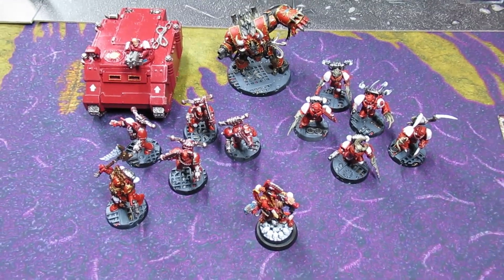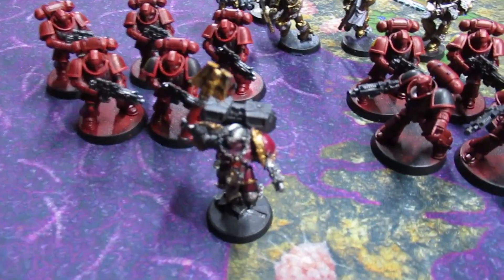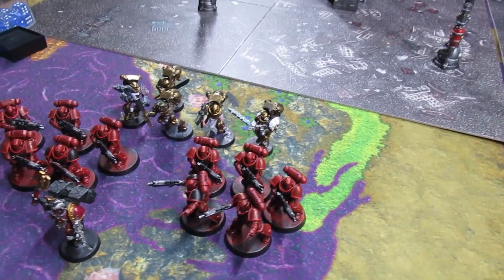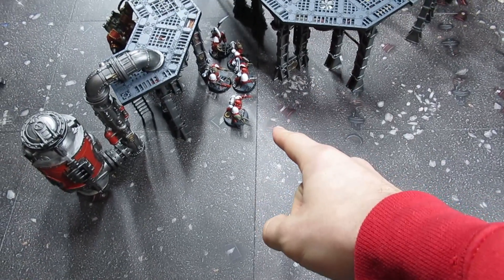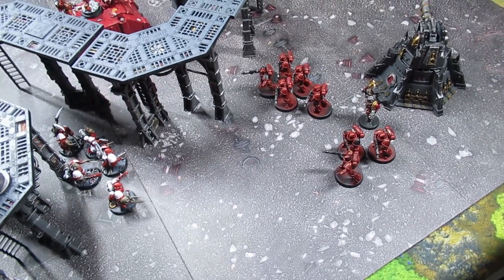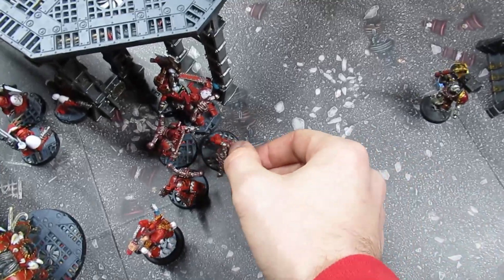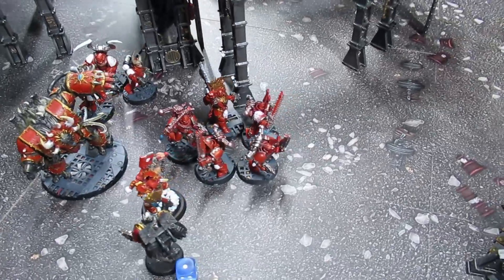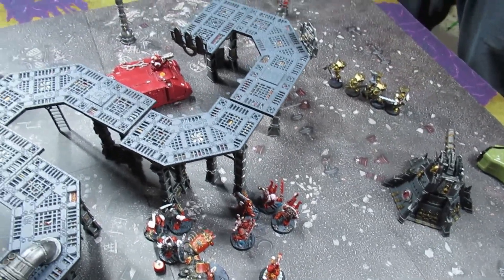World Eaters vs Blood Angels | Combat Patrol | Warhammer 40k 9th Edition Battle Report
Welcome back to another Combat Patrol battle for Warhammer 40k 9th Edition. Today we have a battle of blood as the World Eaters take on the Blood Angels! Can the angels of Sanguineous control their black rage and take the day? Watch and find out!!